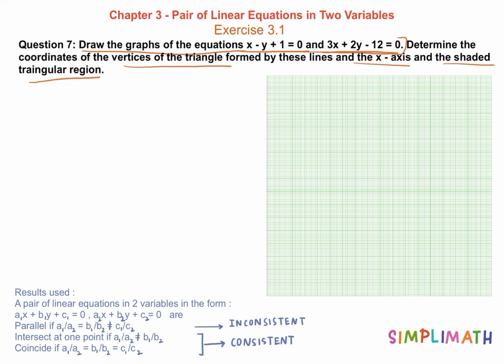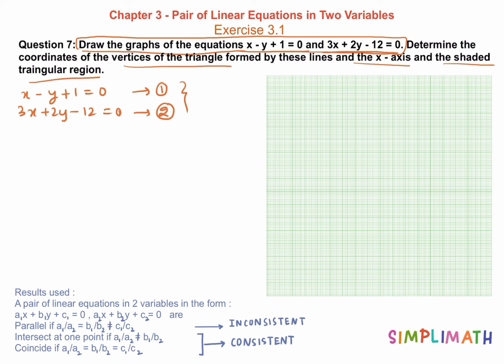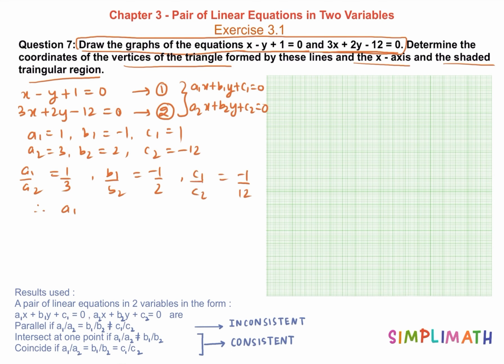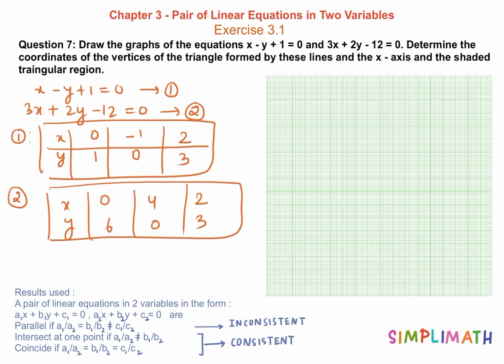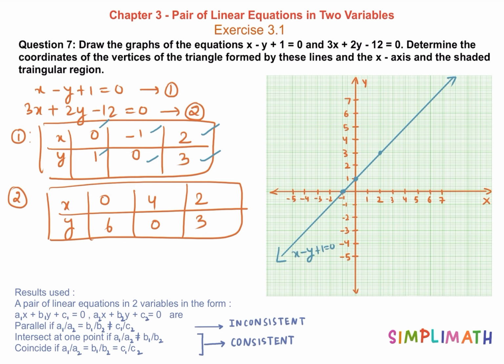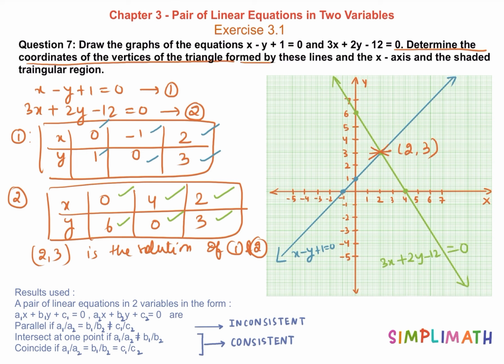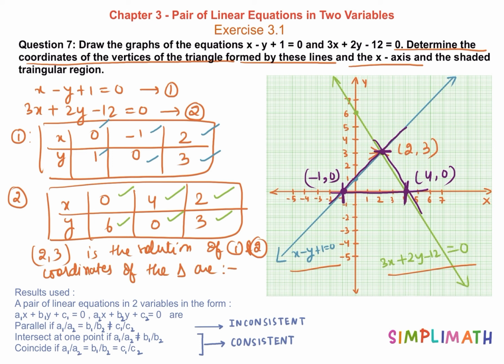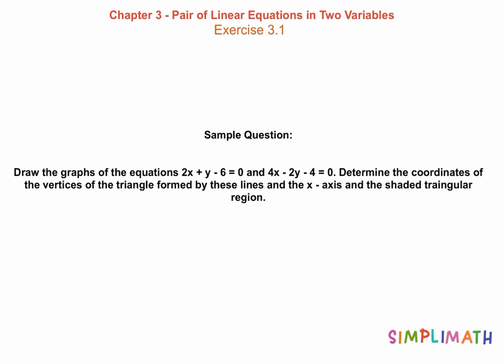Pair of Linear Equations in Two Variables Exercise 3.1 Question 7| Chapter 3| Class 10 Maths | NCERT